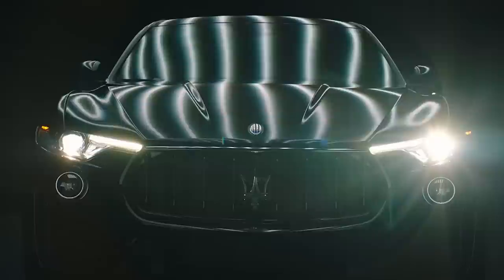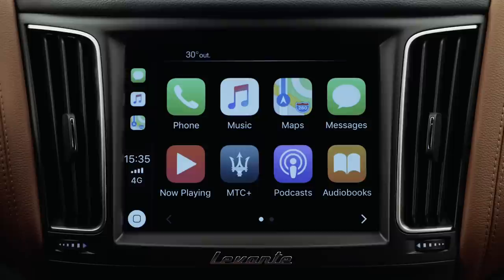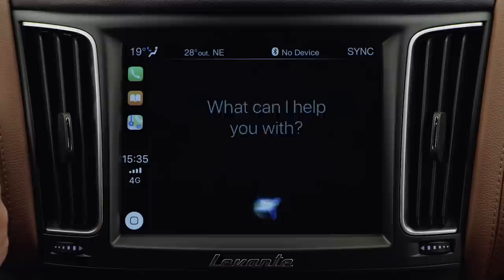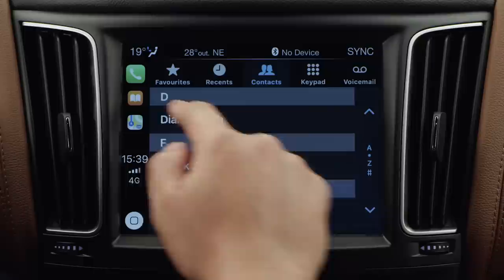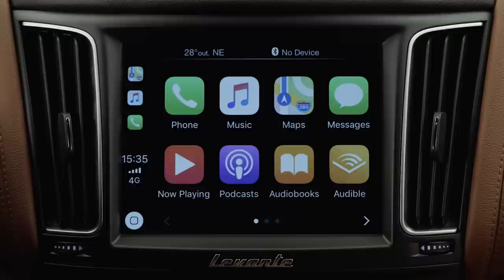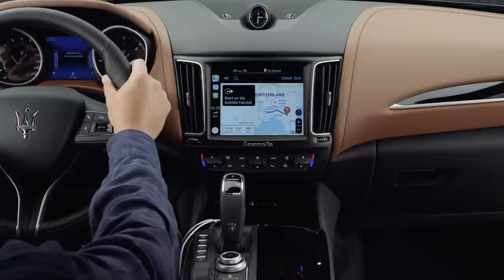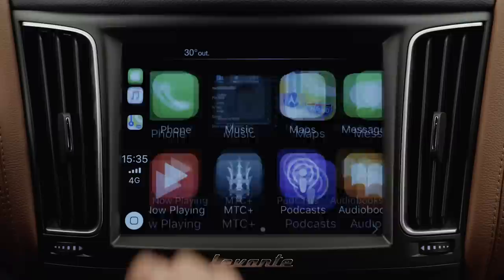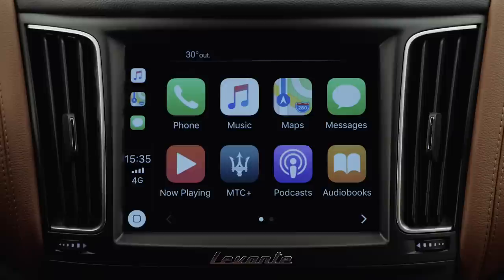Maserati. Infotainment series. Apple CarPlay™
In the Maserati Levante, Ghibli and Quattroporte, Apple CarPlay™allows the best use of your iPhone in the car and perfect integration with the MTC + display and with the controls of the car, including Siri voice control. You can make phone calls, access music, send and receive messages and get real-time directions on traffic conditions, all while staying focused on the road.

Watch the video to discover more